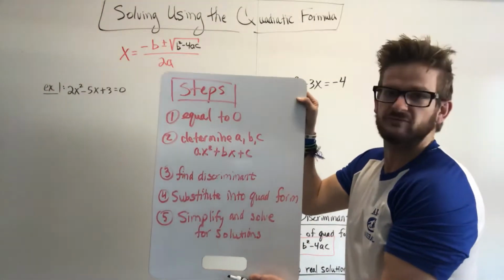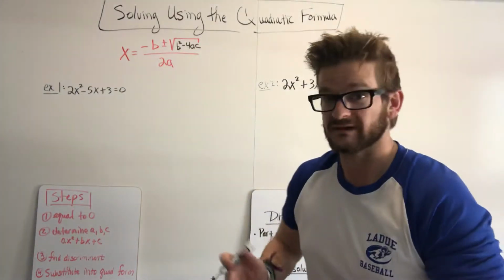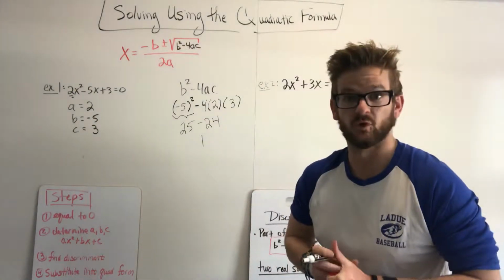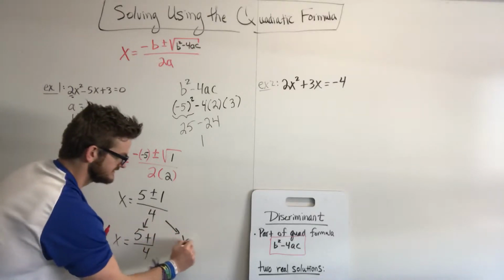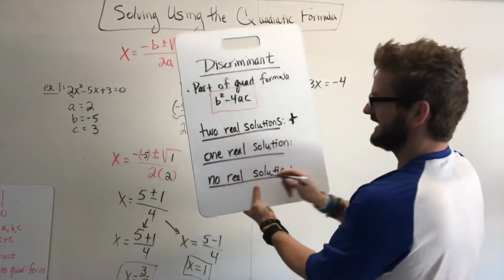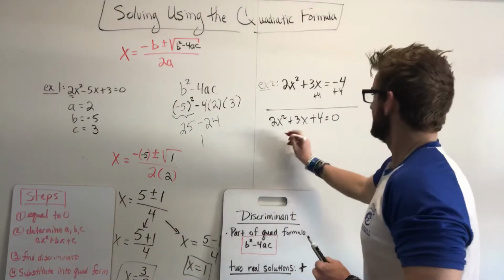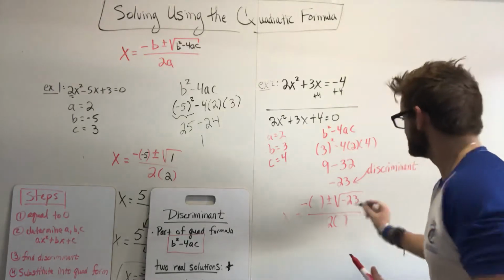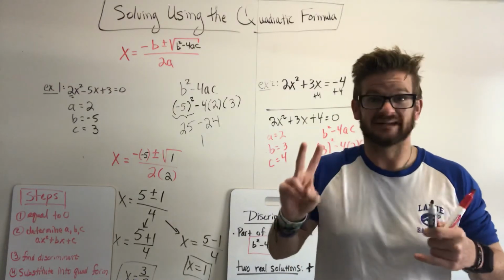Solving Using the Quadratic Formula